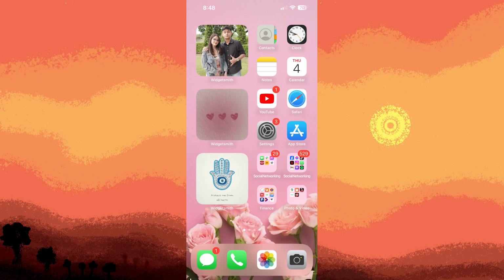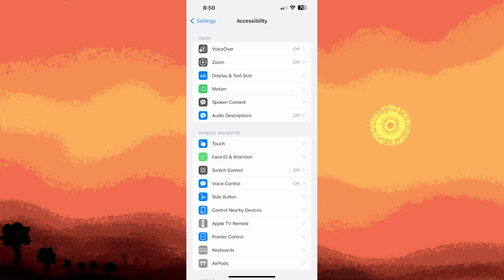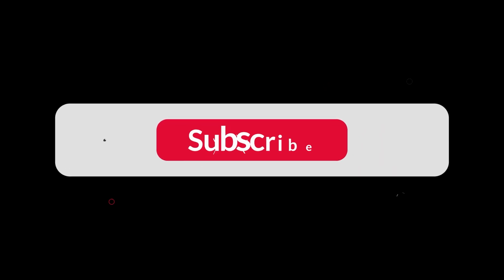How To Enable Speech To Text On iPhone (Quick & Easy)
In this video, you will learn how to enable speech to text on iPhone. Follow along with me and you can setup speech-to-text on your iPhone with a few clicks.